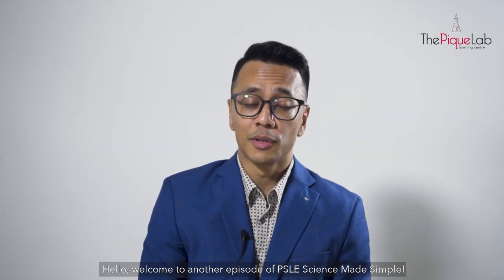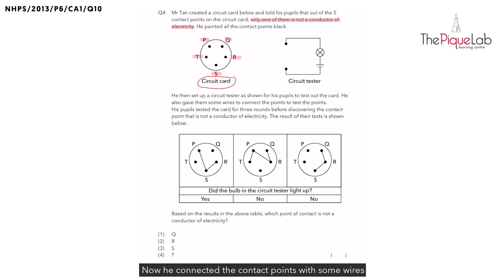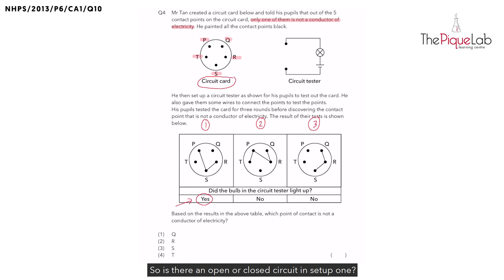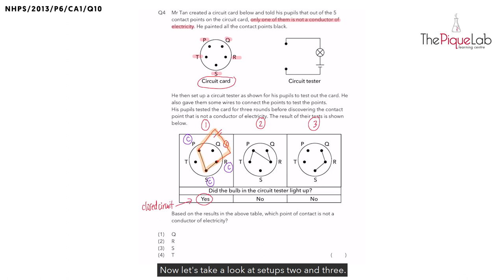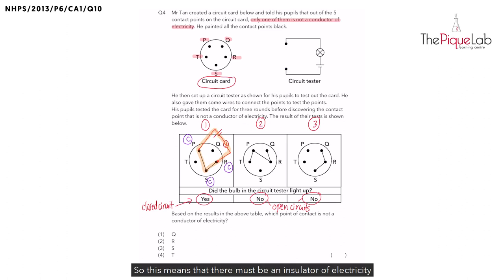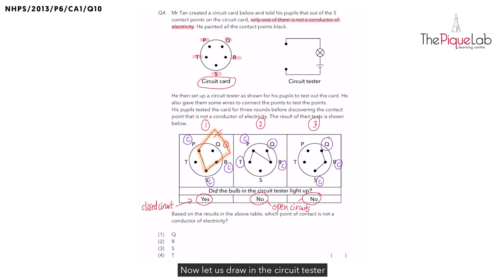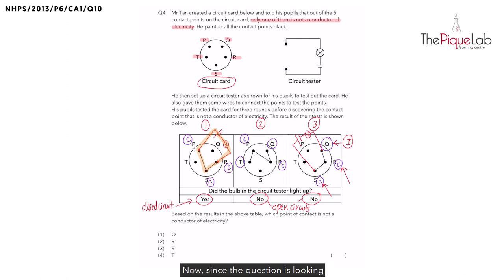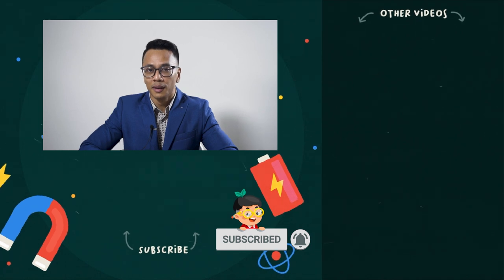PSLE SCIENCE MADE SIMPLE EP61 | Electricity | Which Contact Point Is The Culprit? ⚡️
In this PSLE Science Made Simple episode, Mr. Firhad will be analysing a 2013 Primary 6 Science examination question on the topic of Electricity from Nan Hua Primary School (NHPS). Watch closely as he shares his approach in tackling this question on Electricity!